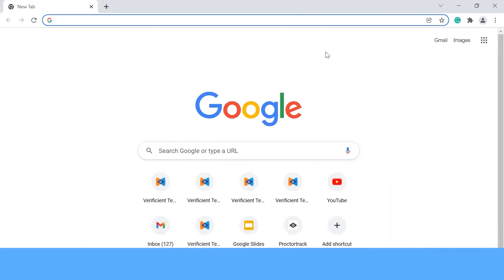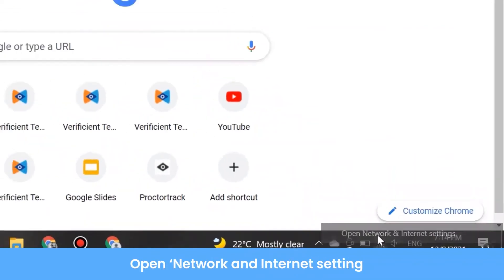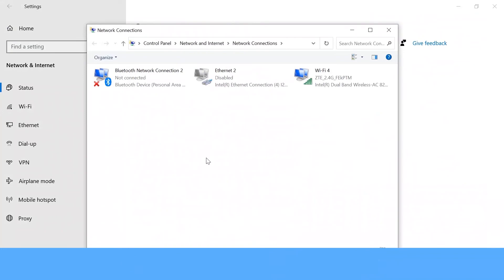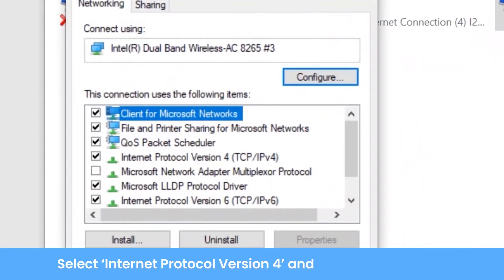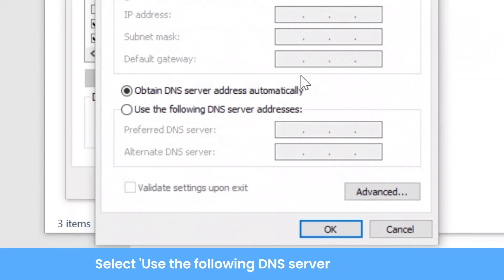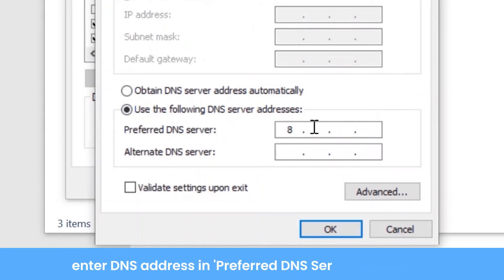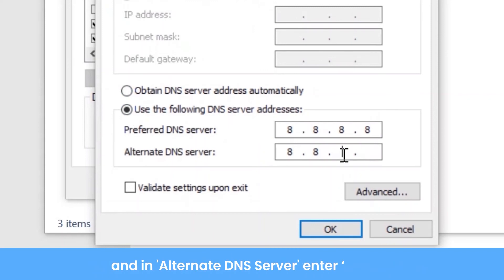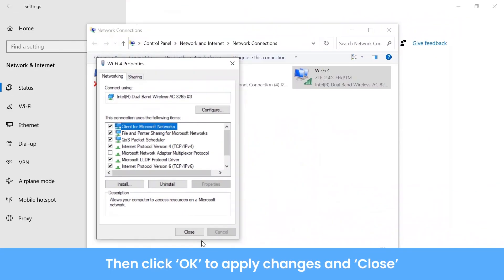DNS Issues Windows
The student who are facing DNS issues while using the Proctortrack App can refer to this video.

If you are still facing any difficulties, Proctortrack support is available 24x7x365 days for assistance.

# For a quick response, you can initiate a live chat by visiting this on the bottom right corner you will be able to see the blue chat bubble icon, please click on it and fill in the details and raise your query.